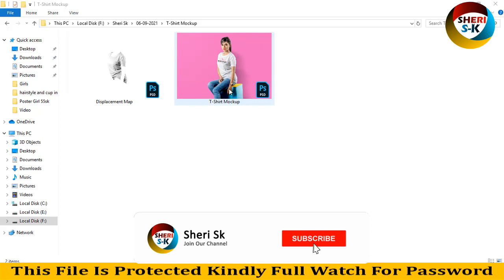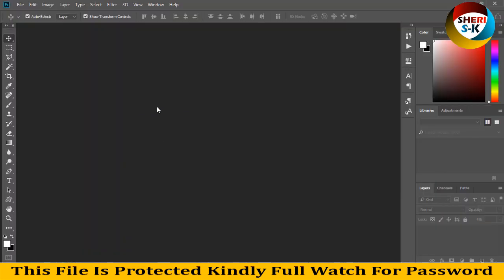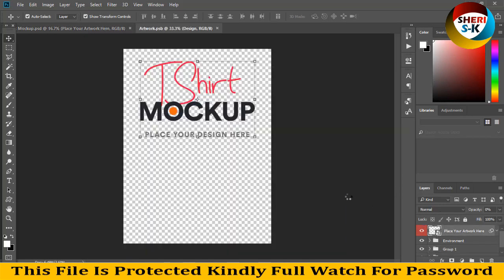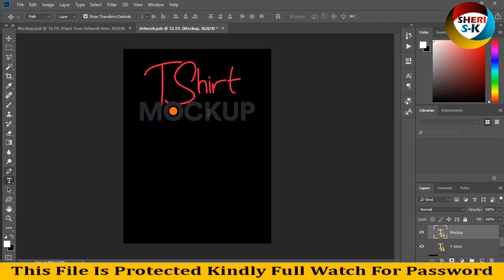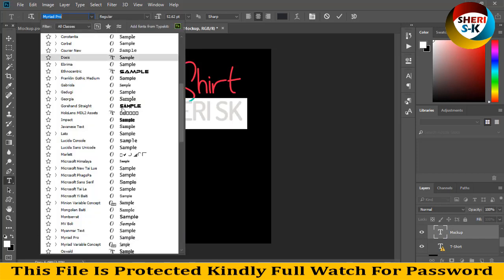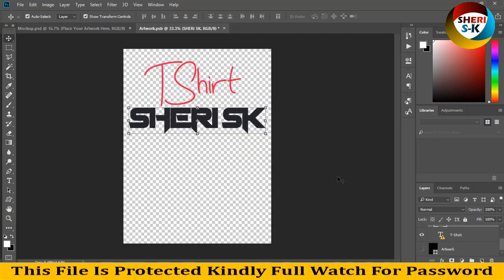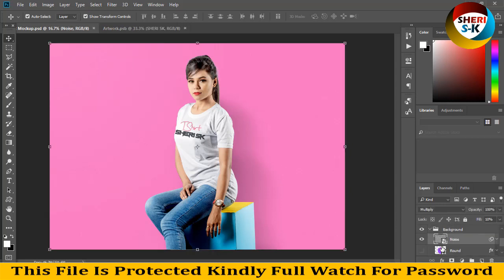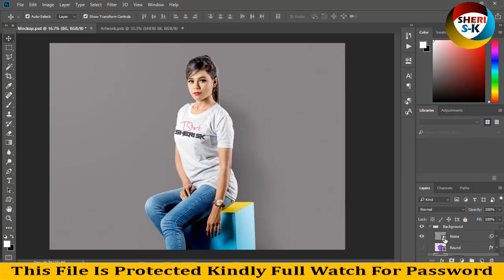T-Shirt Mockup Download For Photoshop CC |English|Photoshop Tutorial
Photoshop Files Templates
Brochures Templates
Business Cards Templates
Tri-Fold Templates
T-Shirts Templates
Bi-Flod Templates
Frames Templates
Book Cover Templates
Infographic Templates
Wedding Album Cover Templates
Professional Stationery
Youtube Thumbnails Templates
Certificate Templates
Banners Templates
Stickers Templates
Logo Templates
Letterhead Templates
Flyers Templates
Poster Templates
Cv Resume Templates
Slideshow Templates
Promo Templates
Logo IntroTemplates

T-Shirt Mockup Download For Photoshop CC
T-Shirt Mockup
T-Shirt Mockup In PSD Files